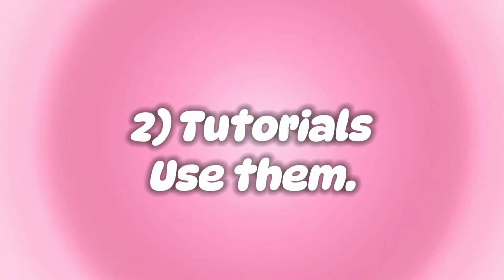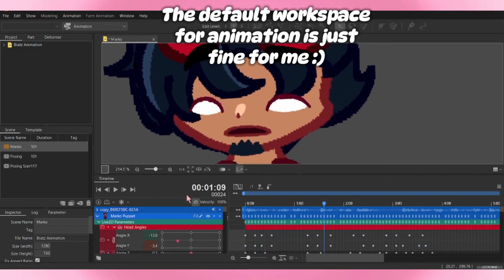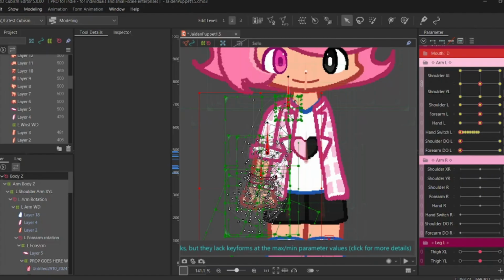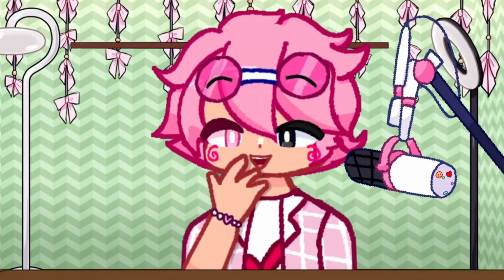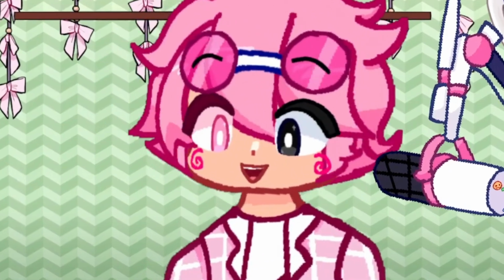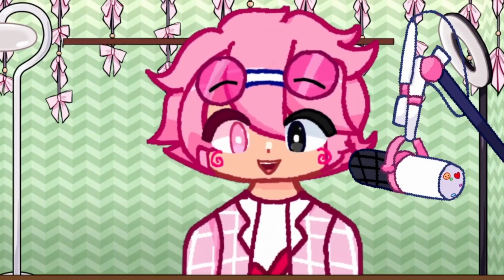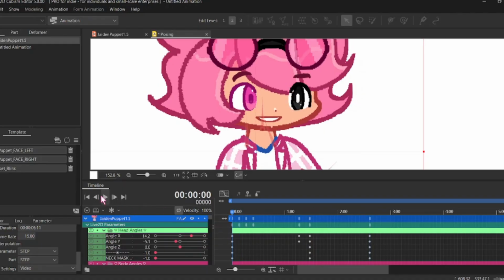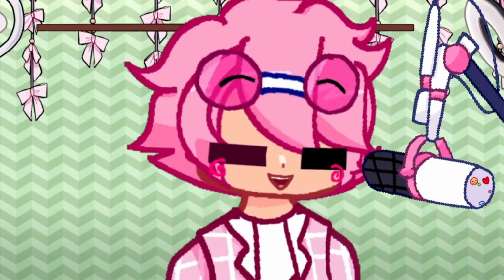Live2D Rigging & Animation Tips ! ♡ ( + Announcement )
🤍🩷HEY! Maybe in the future I'll consider making Live2D tutorials for certain techniques I use.

- 🩷 PROGRAMS USED
🧡Live2D Cubism (VTuber model rigging)
🎀 VTube Studio (Tracking Software)